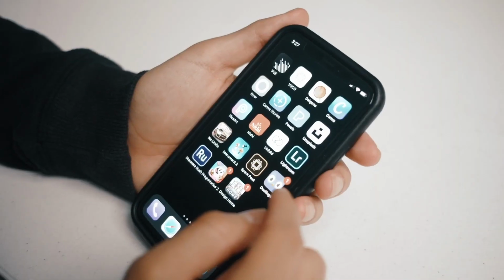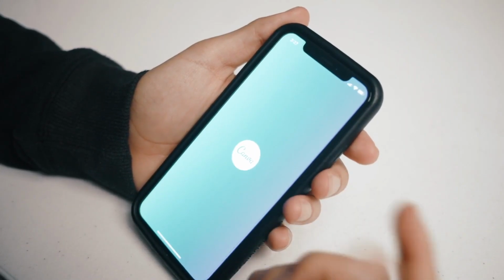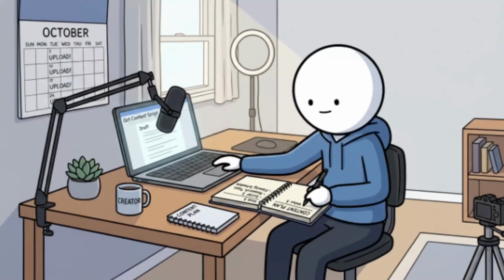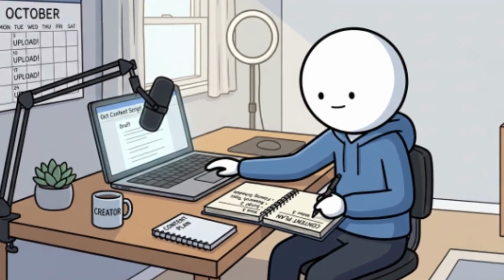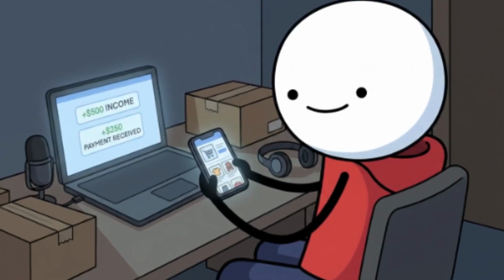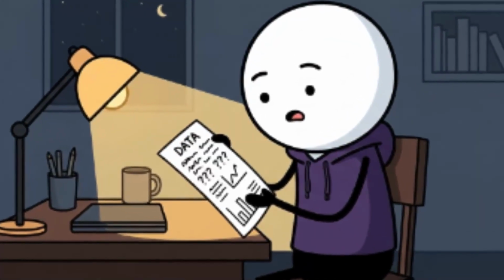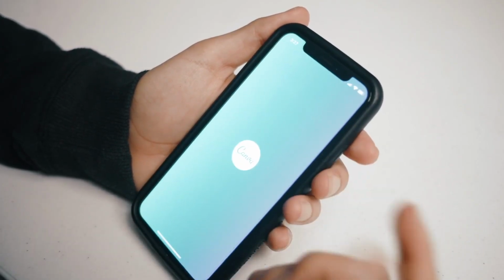How To Cancel Dave App Subscription 2026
nan